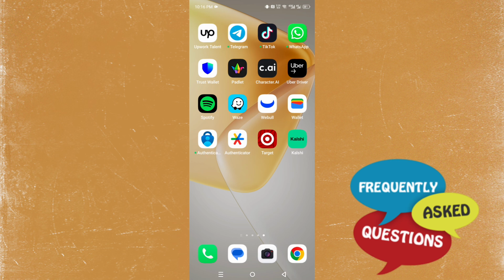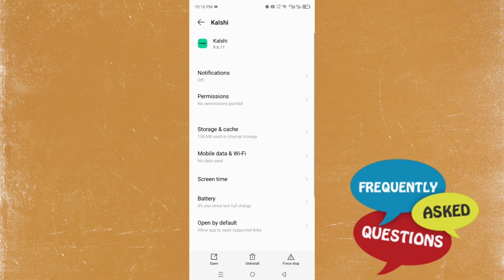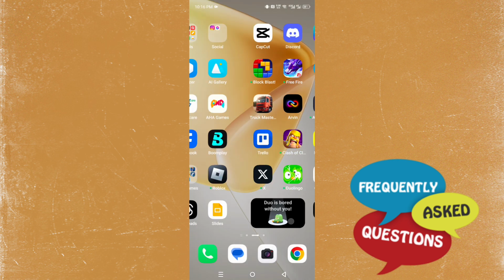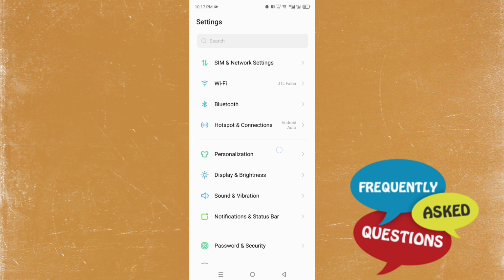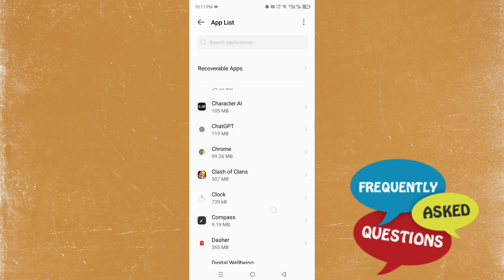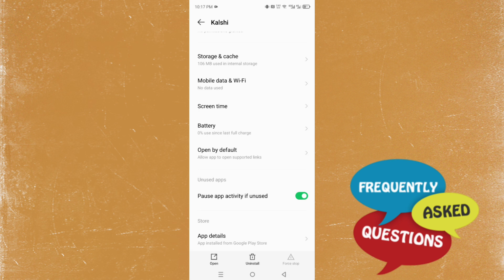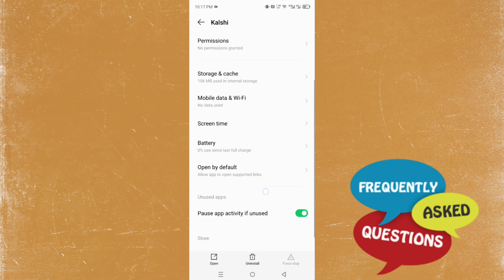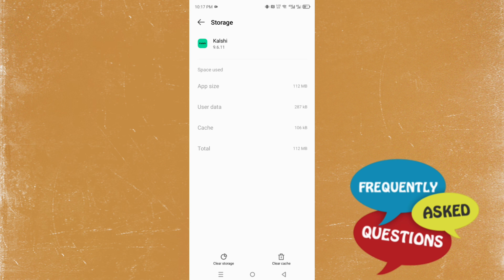HOW TO FIX KALSHI APP NOT WORKING (2026)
HOW TO FIX KALSHI APP NOT WORKING

In this video we show you HOW TO FIX KALSHI APP NOT WORKING. If you want to know HOW TO FIX KALSHI APP NOT WORKING then this is the perfect tutorial for you.